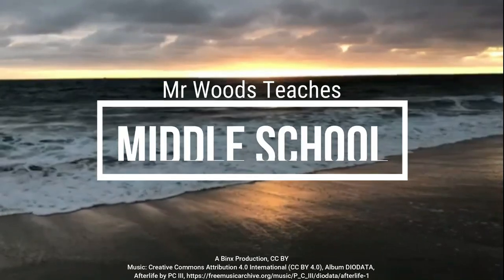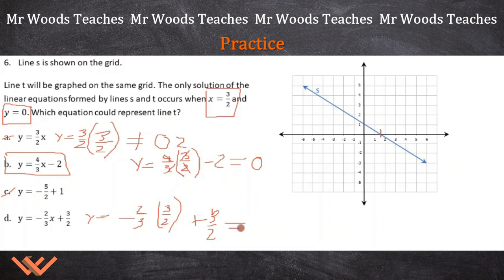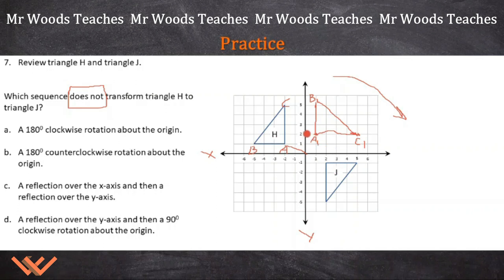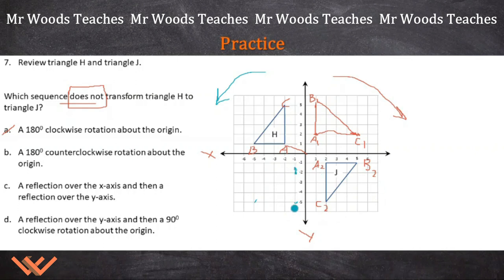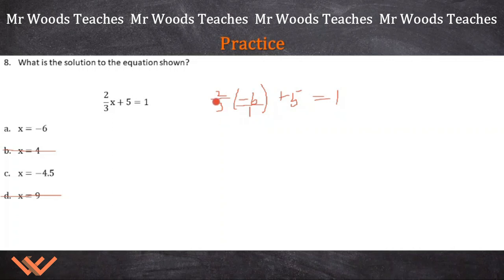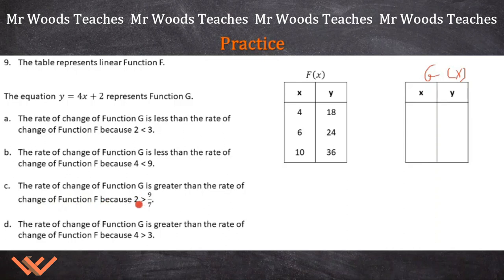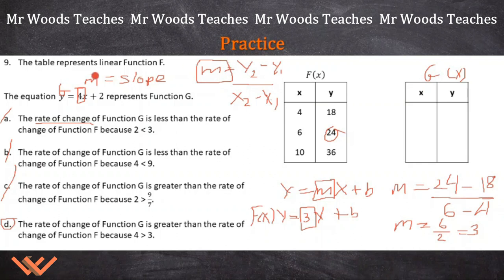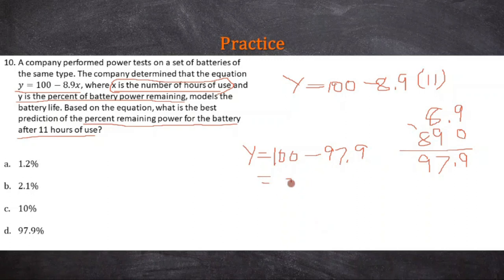Mr Woods Teaches | Middle School Math Survival Guide | End of Year 8th-Grade 2 of 5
Music
Videography/Photography

8th-grade math, math, maths, A Binx Production, End of year 8th-grade math, formulas, graph, table, equation, function, algebra, transform, rotation, reflection, axis, rate of change, slope, y=mx+b, percen